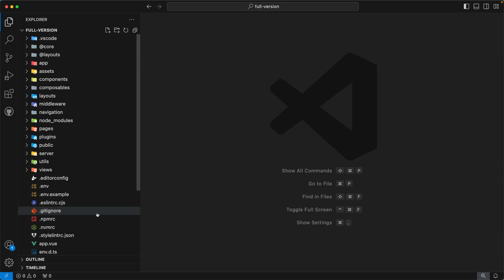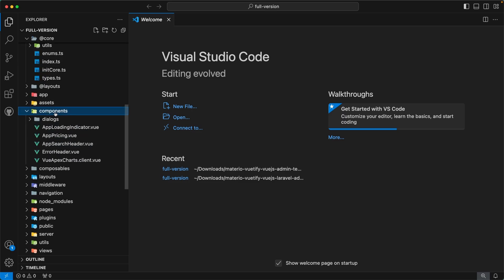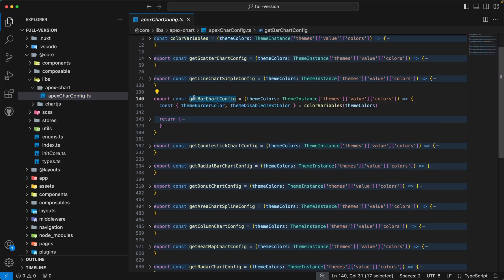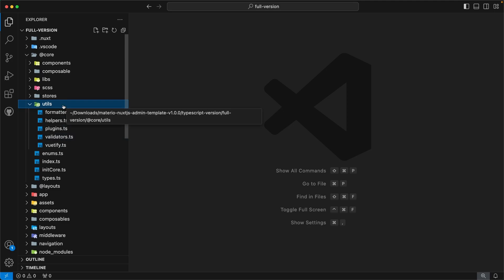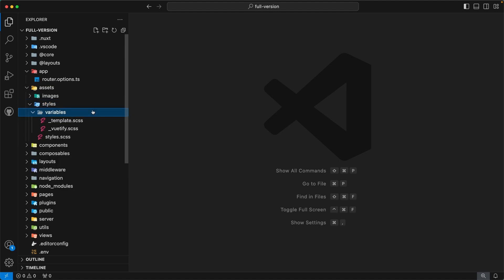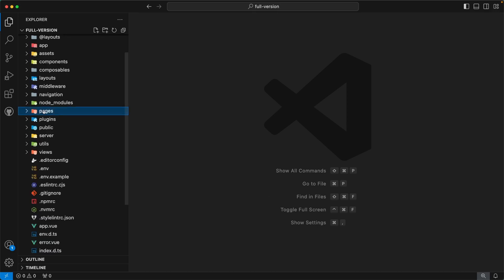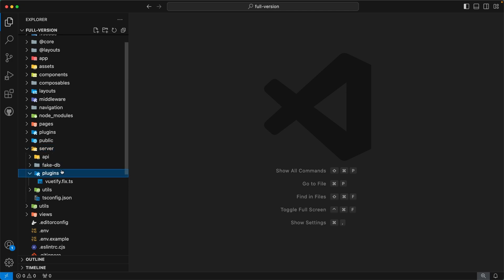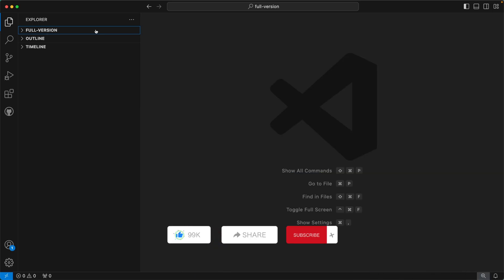Introduction of Nuxt js Folder Structure - Materio Nuxt js Admin Template v1.0.0 🚀 | ThemeSelection.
Welcome to our In-depth exploration of the Folder Structure of Materio Nuxt js Admin Template. 🚀

In this video 📽, we'll talk and explain to you about each file and directory of our template which will give you a comprehensive understanding of how to use our admin template effectively.🚀😉

You can go through the below links for your reference in the video.

👨‍💻 Who We Are:
ThemeSelection provides industry-leading admin dashboard templates and UI Kits built on various frontend languages like React, Bootstrap, Vue.js, Next.js, and more. Our UI Kits are available in Sketch and Figma, crafted to empower developers and designers in creating stunning, user-friendly digital experiences.

👍 Support Us:

Like this video and share it with your network. Your support inspires us to create more content tailored for the developer community.